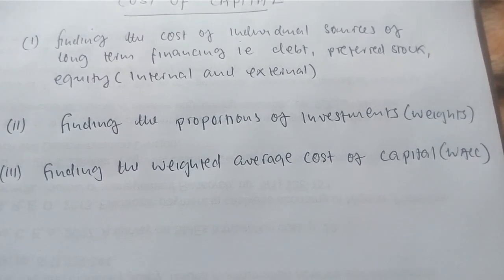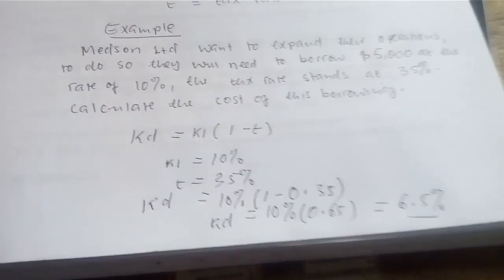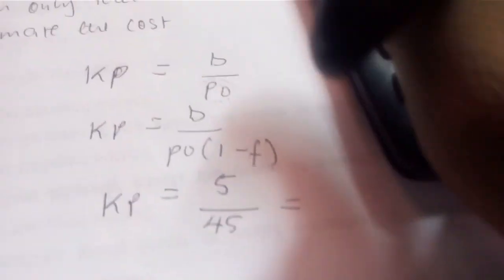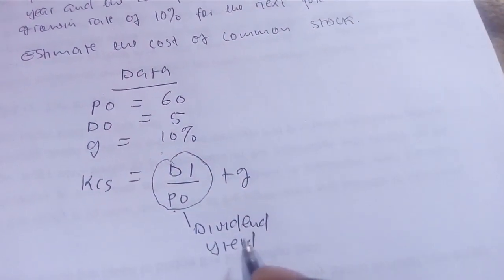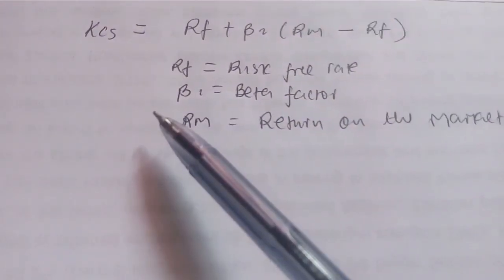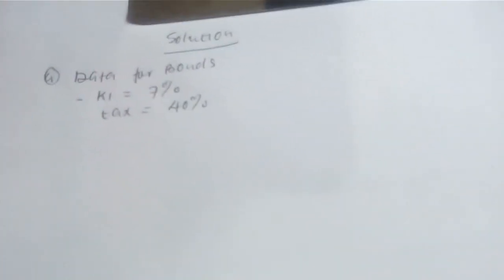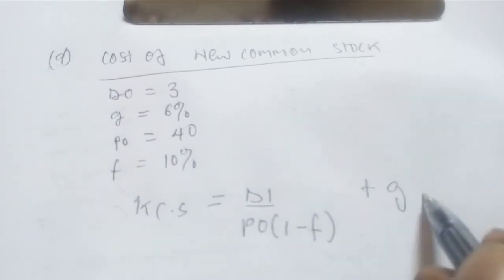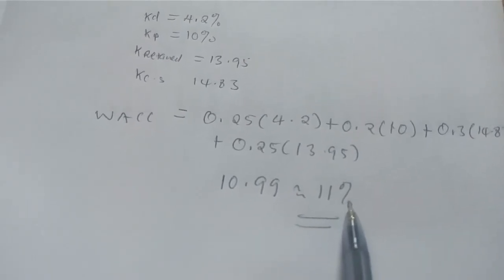How to calculate Cost of Capital(WACC)